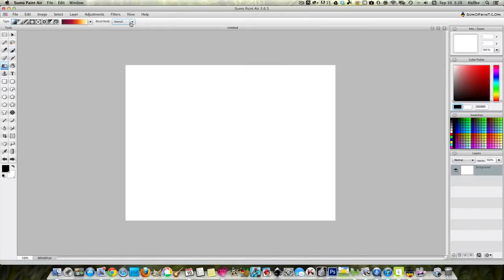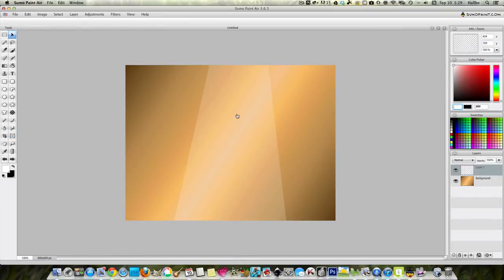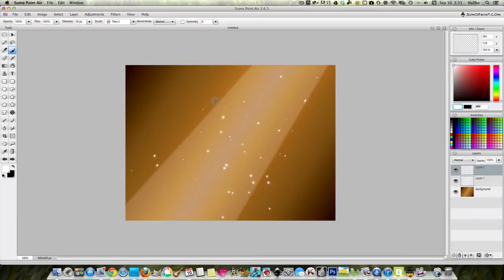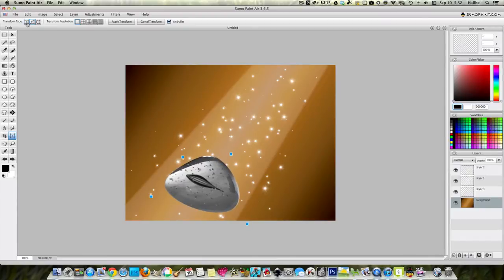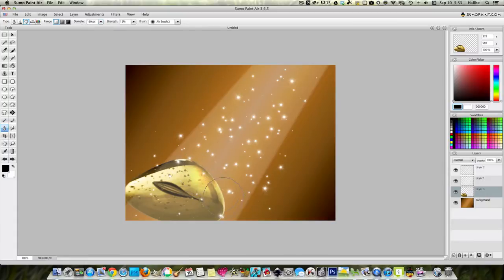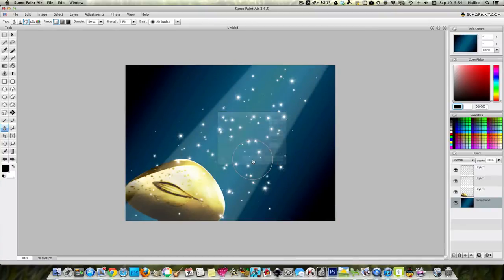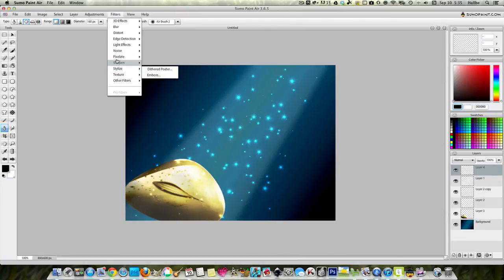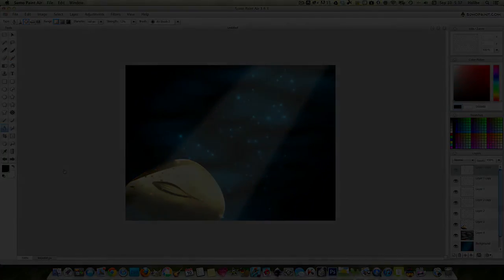Make simple light beams tutorial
An easy way to make simple light beams in most photo editors. Shown here in sumo paint for my sumo peeps. Dedicated to Logorrhea for asking ;-)